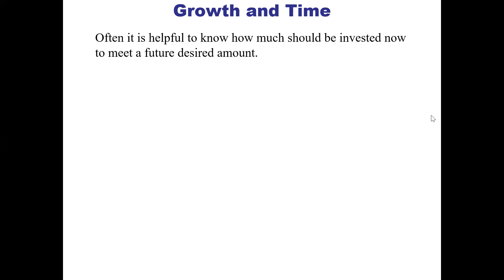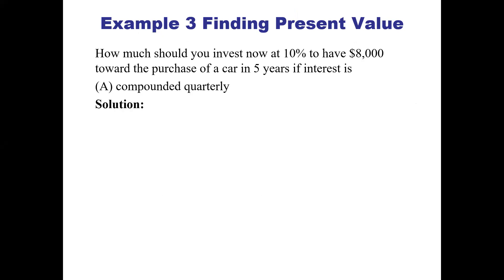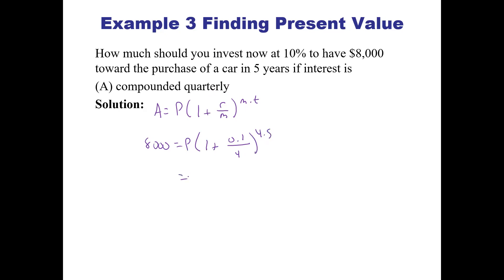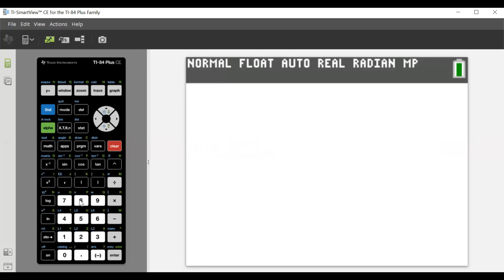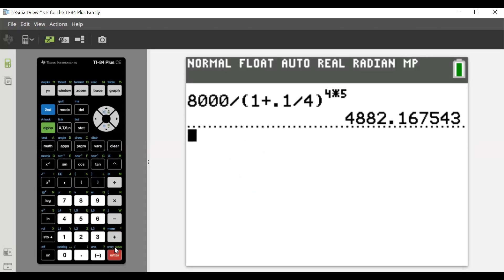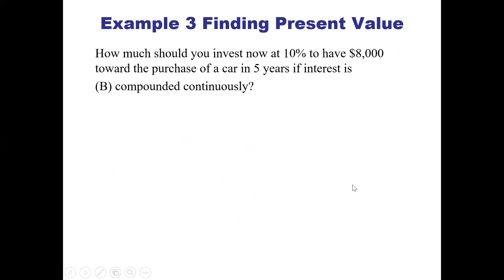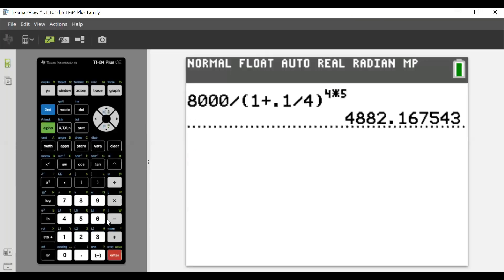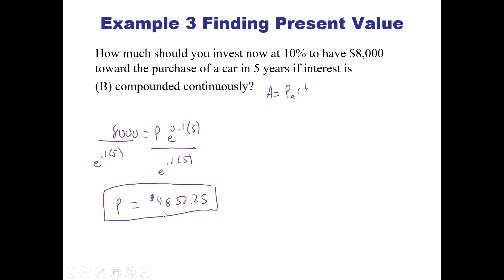Section 3.2 Pt V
Math2355 Section 3.2 Pt V